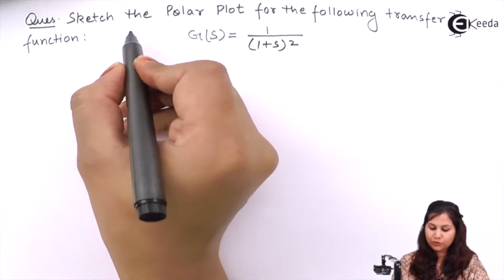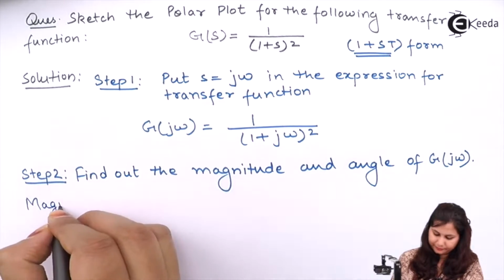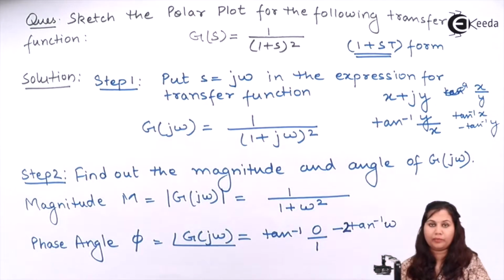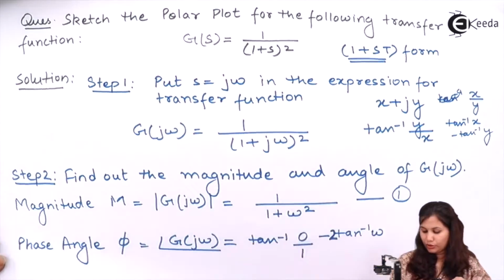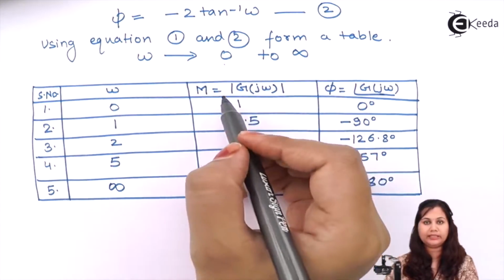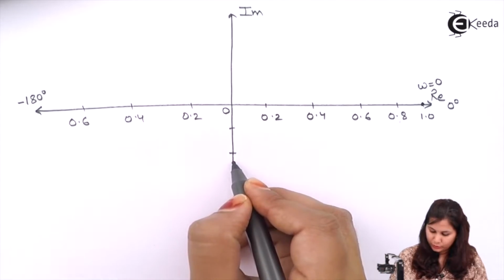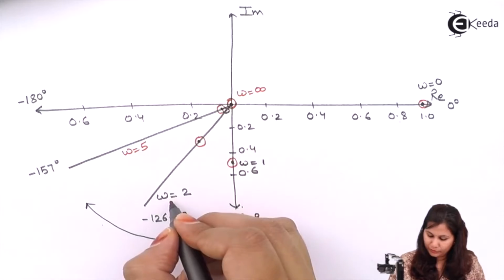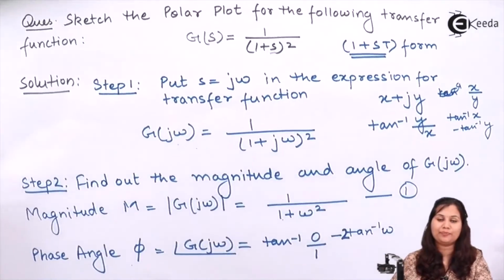Polar Plots Problem 3 Frequency Response Analysis